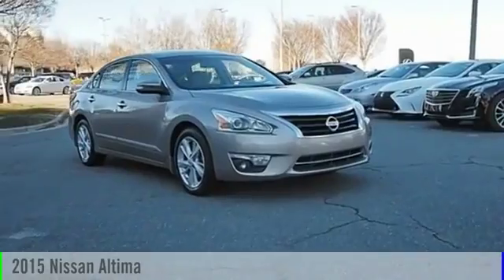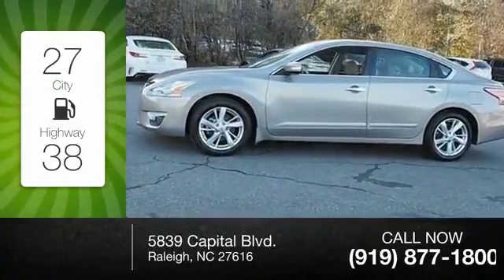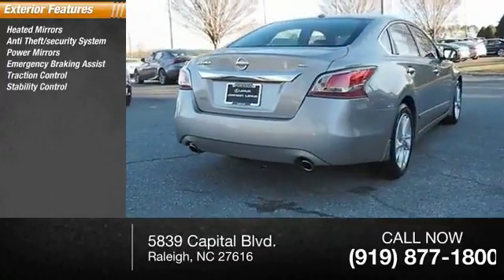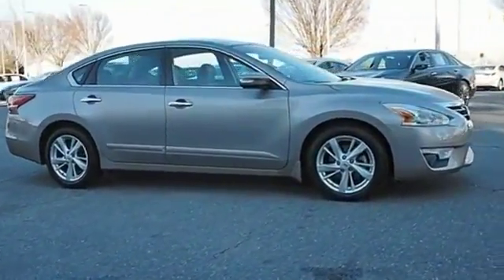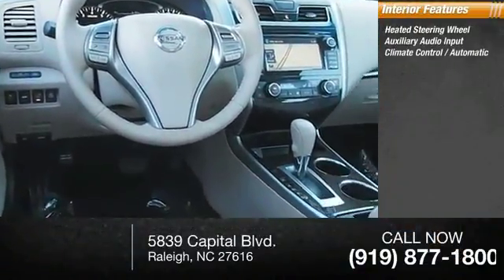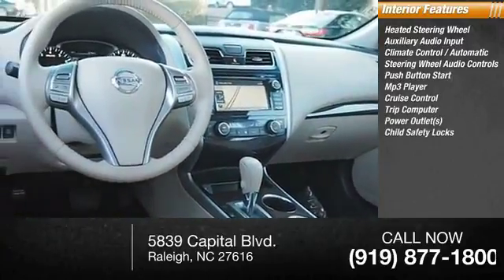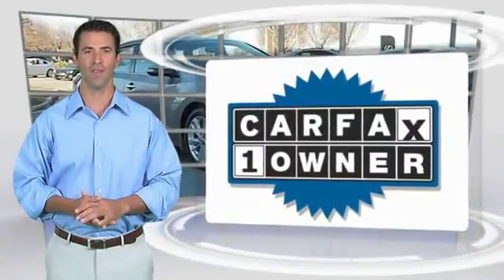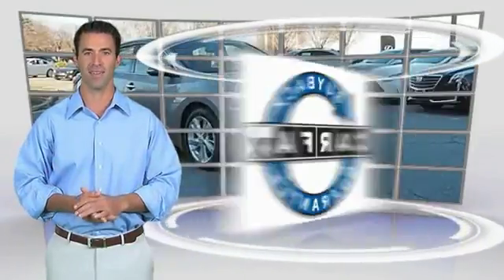2015 Nissan Altima for sale in Raleigh NC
2015 Nissan Altima for sale in Raleigh NC - Stock # 39150TA
Year: 2015
Exterior: Saharan Stone
Interior: Beige
Miles: 82446
MSRP: N/A
Engine: 2.5L I4 DOHC 16V
Transmission: CVT
Address:
VIN: 1N4AL3AP1FC130553